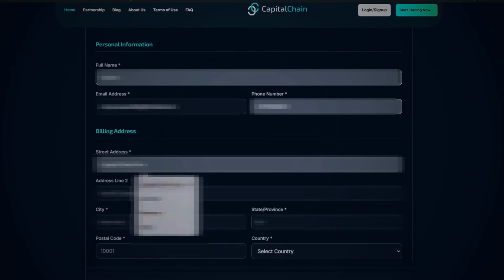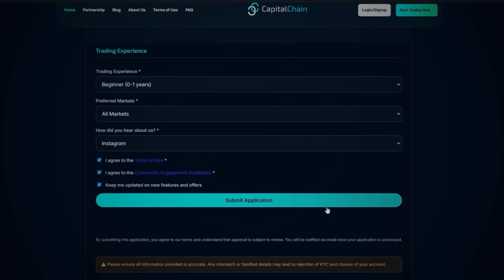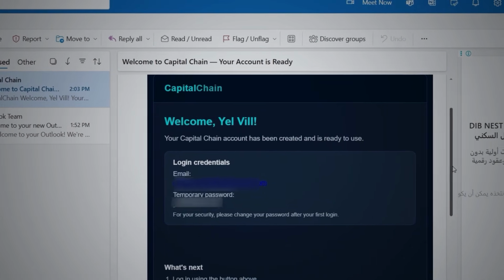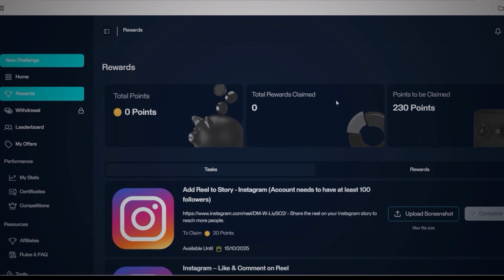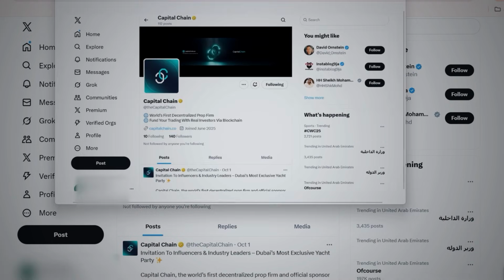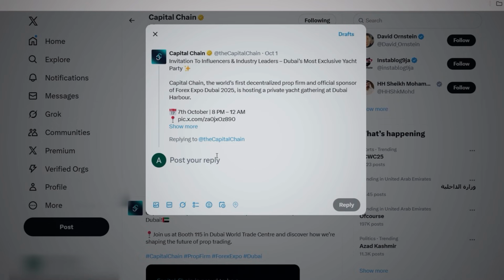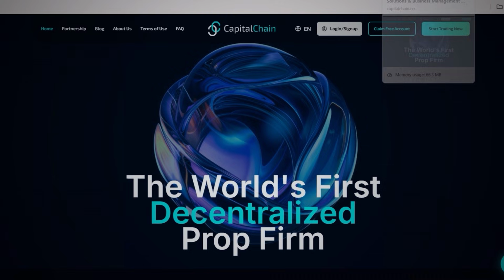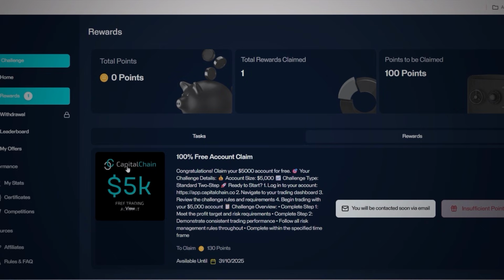📢 Step-by-Step Guide – How to Claim Your Free $5,000 Challenge Account 💰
Important Update – Community Engagement Program - Closed 📢

Dear Traders,

New registrations for the Community Engagement Program (Free $5,000 Challenge Account) are now officially closed.

We’ve received an exceptional number of submissions from talented traders worldwide, and we want to sincerely thank everyone for the overwhelming response and support. 💙

For those who’ve already registered, our team continues to review and verify all current entries, and processing may take a few working days depending on applications.

If you’d like to explore other opportunities to start your trading journey with Capital Chain, please check our latest challenge plans and pricing

Thank you for being part of our growing global community. 🌍

- Team Capital Chain

We’ve put together a complete tutorial showing how to register, complete all the required tasks, and claim your Free Account under Capital Chain’s Community Engagement Program.

This program rewards genuine traders from our community with a Standard 2-Step Challenge account (valued at $5,000) —
with the same rules, profit split (80/20), and payout rights as any purchased account.

⚠️ Important Reminders:
• All submissions go through manual verification by our team.
• Please make sure your screenshots and tasks are clear, correct, and complete.
• Processing may take **a few working days**, depending on the volume of applications.
• Accounts that meet all requirements will definitely receive their free challenge, as long as quotas remain open.

🎯 Key Details:
💰 Account Type: Standard 2-Step
📊 Profit Target: 8% (Phase 1) | 5% (Phase 2)
📅 Required Trading Days: 4 per phase (mandatory)
💸 Profit Split: 80% for the trader (after getting funded)

Let’s trade responsibly, stay patient during the review process, and grow together as a global community. 🌍💙